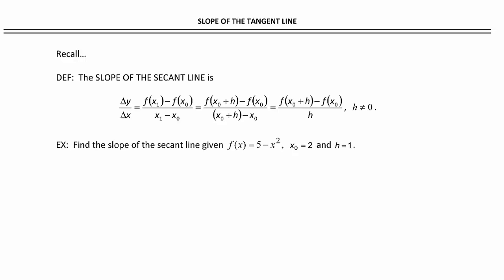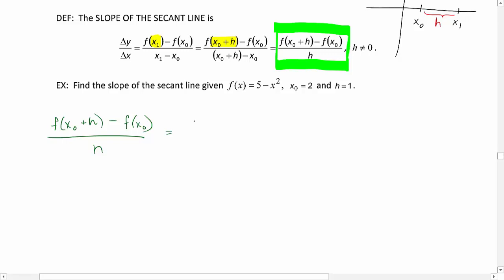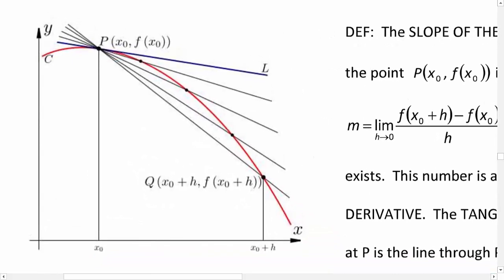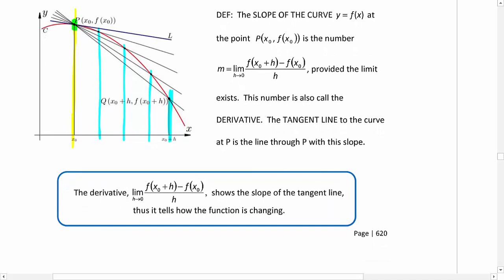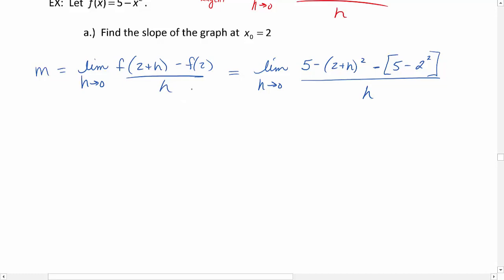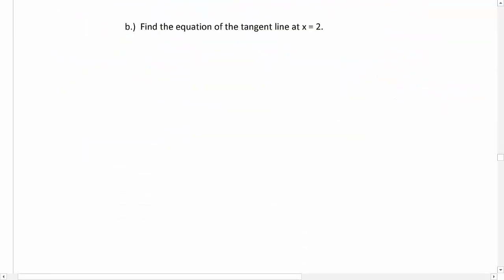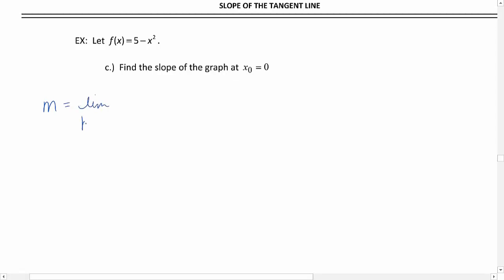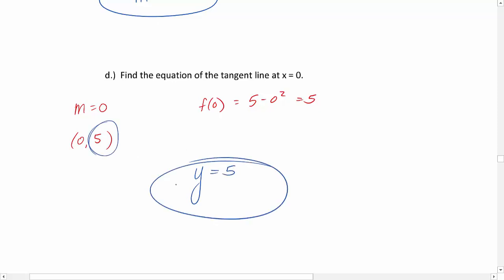Slope of the Tangent Line